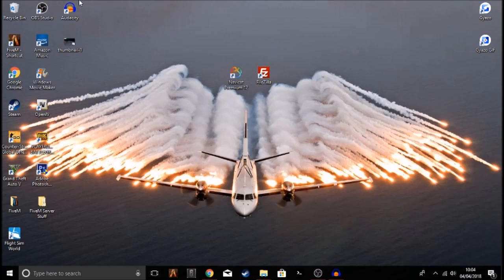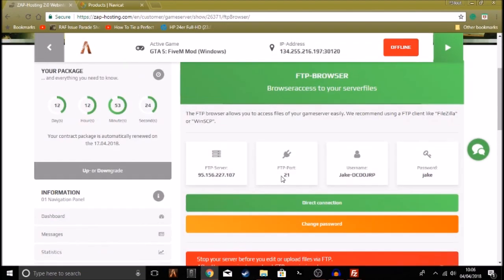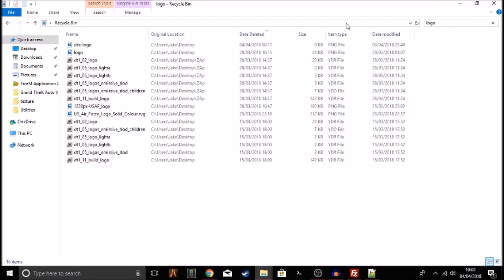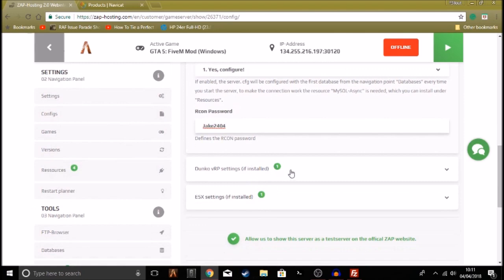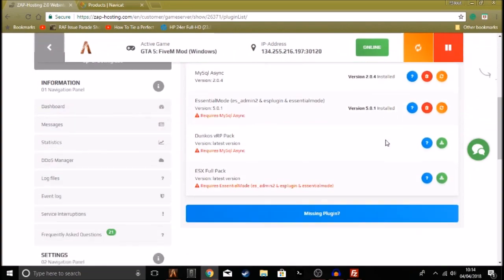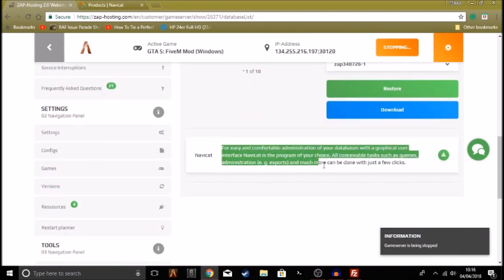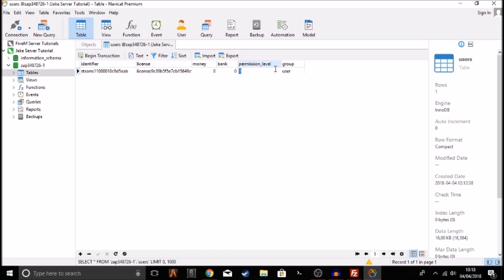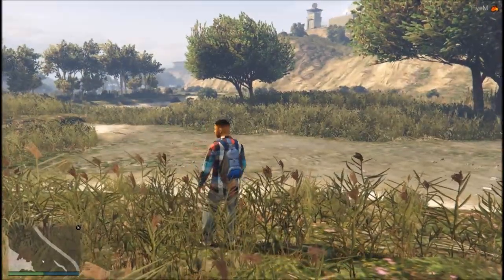FiveM Server-Side Tutorial Series :: Pt. 1 :: Logos, Essentialmode, MySQL-ASync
Hey, guys, I'm back with another FiveM Tutorial!
Today I'm starting a series of 6 or 7 parts which will help to guide you to install, setup and configure a FiveM ZapHosting Gameserver,
Reason being is that i haven't seen many people advertise how to setup game servers for FiveM.

In Todays Video, its installing the main server, adding a logo and also essentialmode, es_admin2 and esplugin.(How to add admins)